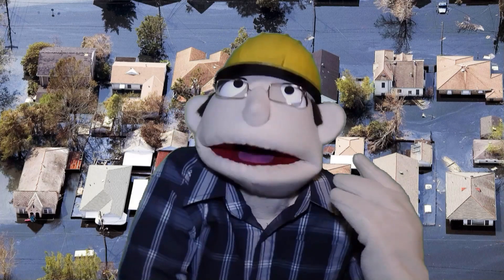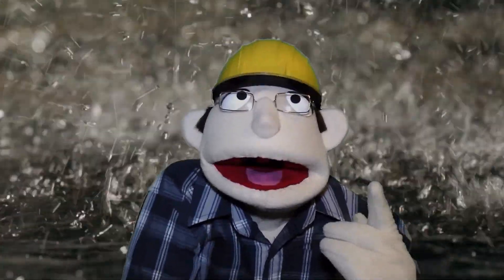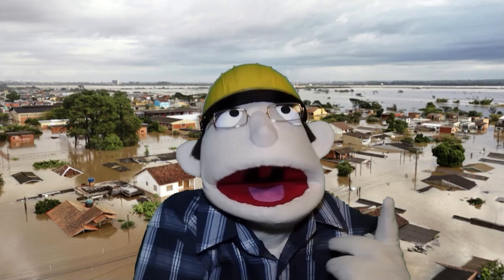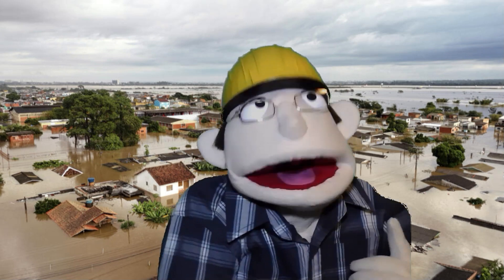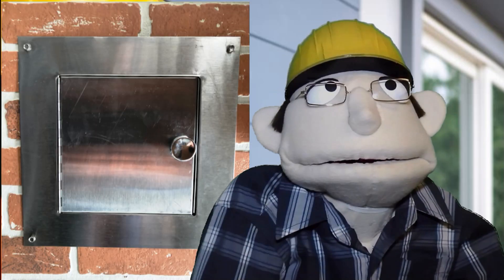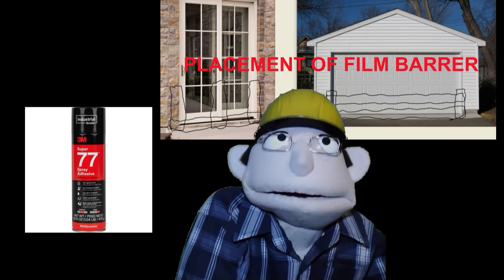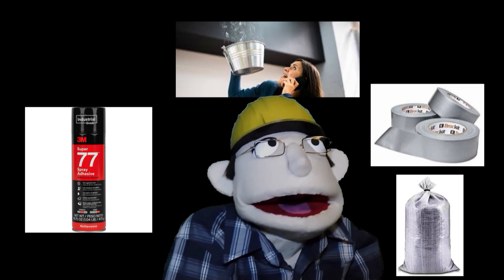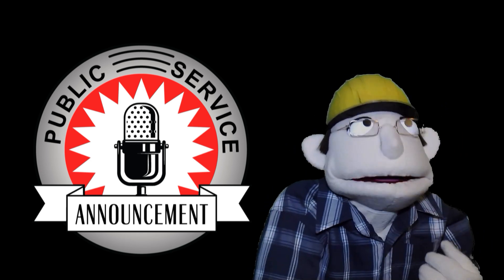HOW TO KEEP FLOOD WATER OUT OF YOUR HOME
How to Keep Flood Waters out of your Home